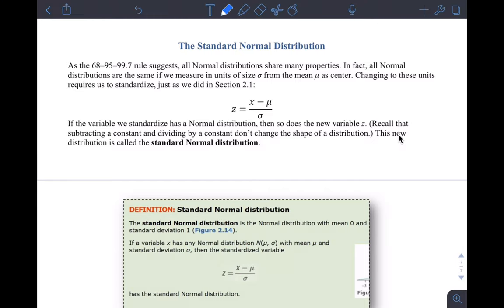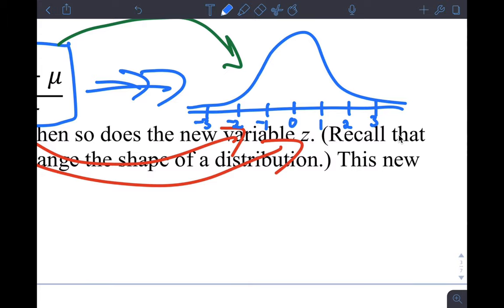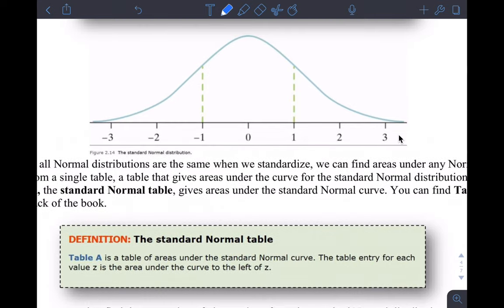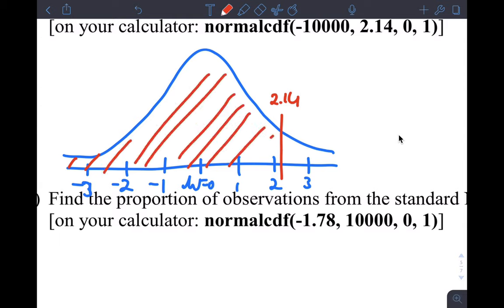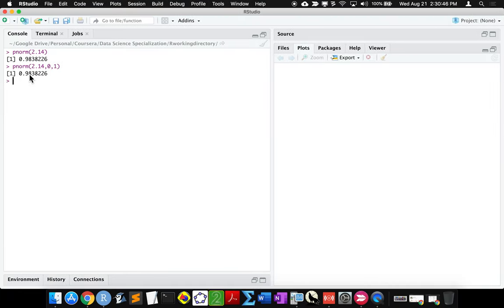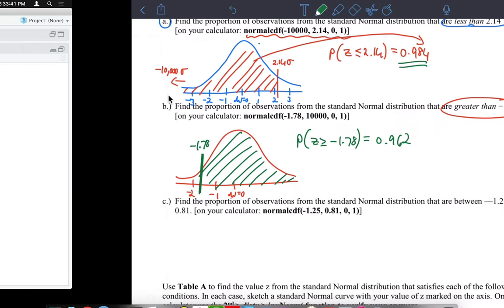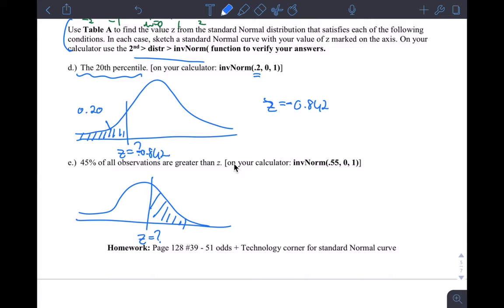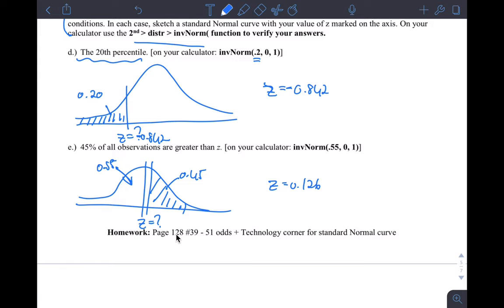Standard Normal Distribution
Explaining the standard Normal distribution, it's significance and how to calculate proportions/percents/probabilities using a calculator and RStudio. Finding z-scores that correspond to a given area/proportion of a standard Normal distribution.